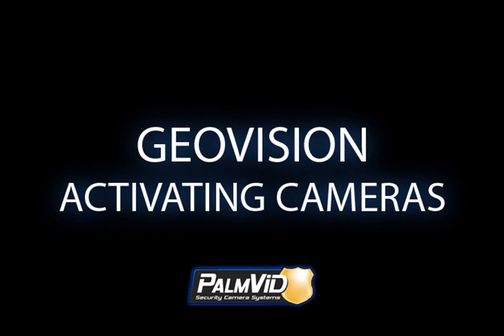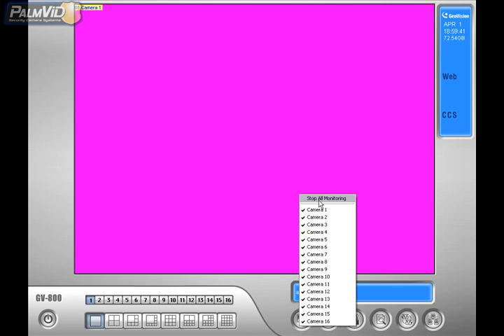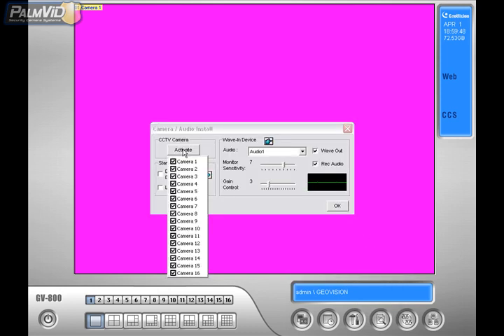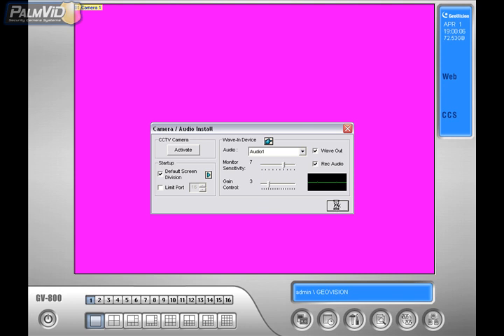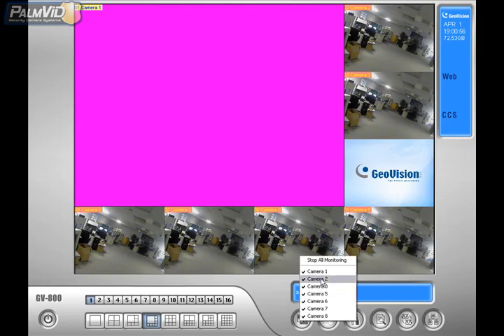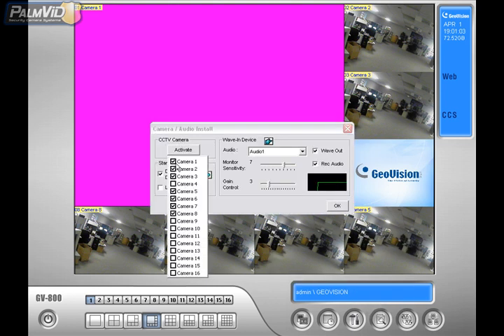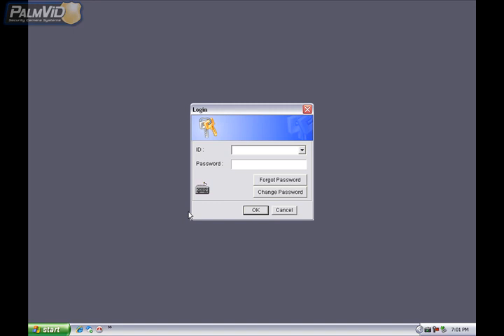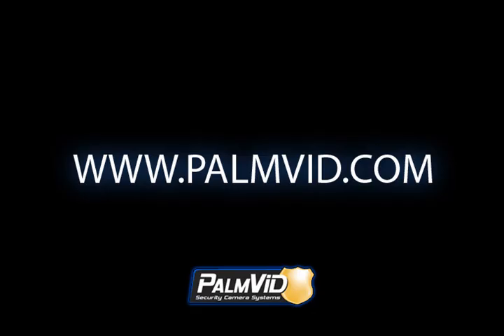(GeoVision) Activating Cameras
This tutorial I go over how to activate cameras in geovision, this is a useful guide for how to set up a defult division when geo starts up (example you have 8 cameras but only want to see 4) Also it will show you how to deactivate the cameras to disable the video loss watchdog